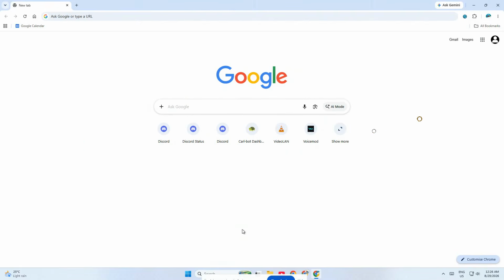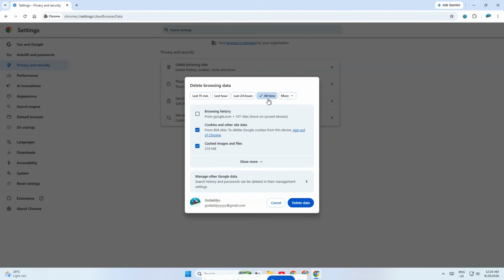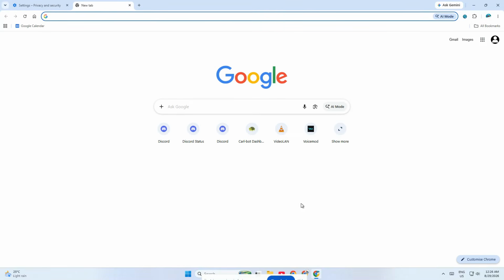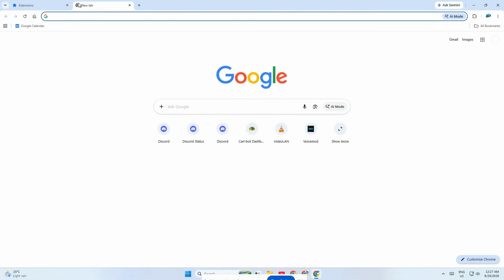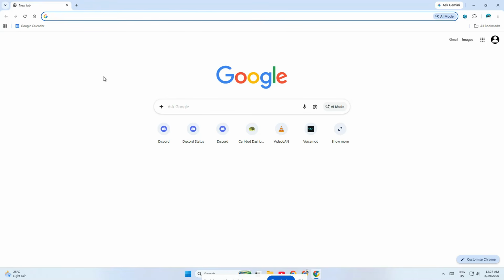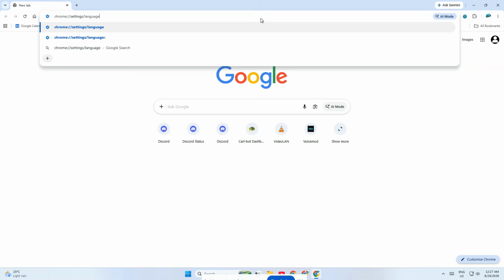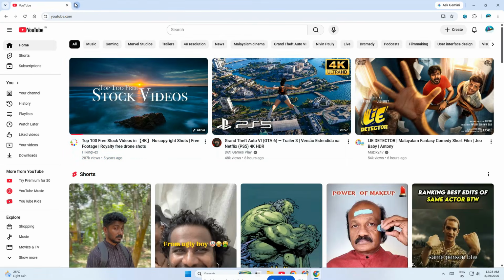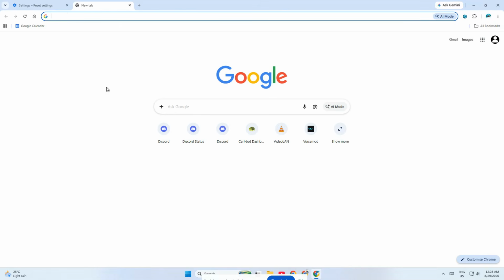How To Fix YouTube Not Working On Chrome Windows (Easy Guide)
Learn how to fix YouTube not working on Chrome Windows with simple troubleshooting steps. This guide covers clearing cache and cookies, disabling extensions, turning off hardware acceleration, and resetting Chrome settings.

🕚Timestamps:
0:00 Intro
0:17 Clear Cache And Cookies
0:55 Disable Extensions
1:39 Turn Off Hardware Acceleration
2:10 Reset Chrome Settings
2:44 Recap And Outro

✍️What You'll Learn In This Video:
• How To Clear Chrome Cache And Cookies To Fix YouTube
• How To Disable Chrome Extensions That Break YouTube
• How To Turn Off Hardware Acceleration In Chrome
• How To Reset Chrome Settings To Restore YouTube
• How To Troubleshoot YouTube Not Loading On Windows

💡Pro Tips:
• Test YouTube after each step so you know which fix worked.
• If one extension is the problem, re-enable them one by one to find it.
• After resetting Chrome, sign back into your Google account if needed.
• Keep Chrome updated to reduce playback and loading issues.